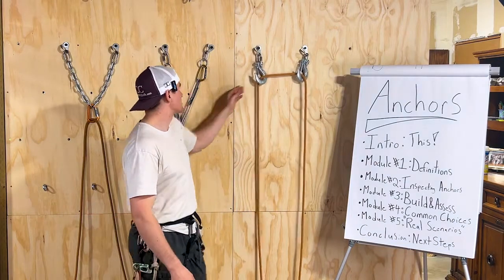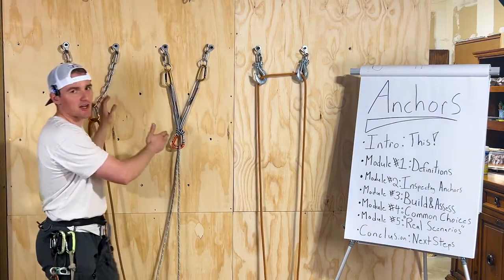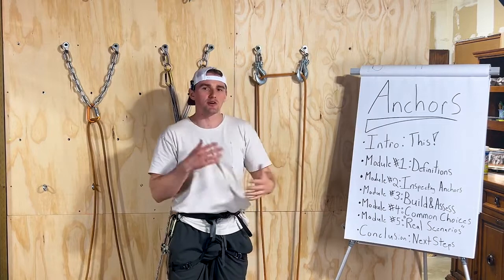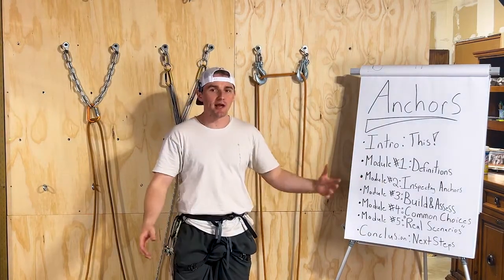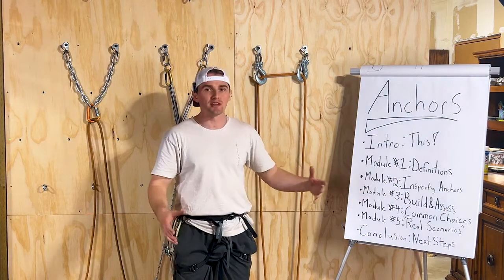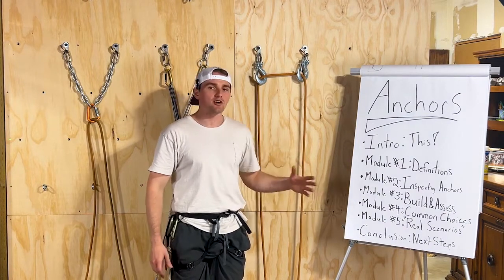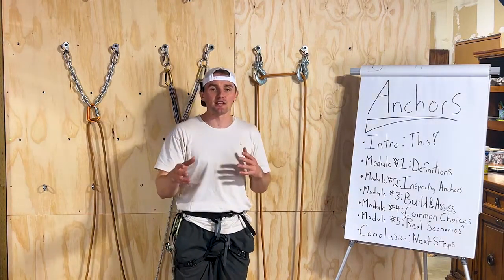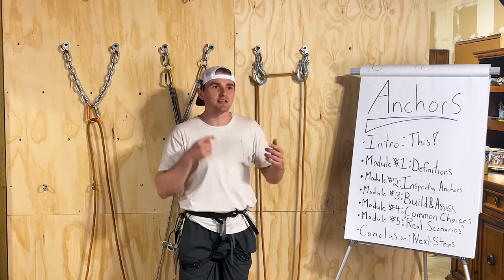Rock Climbing Anchors Lesson Intro - Part 1/18 Rock Climbing Anchor Course - Climb Clear Academy